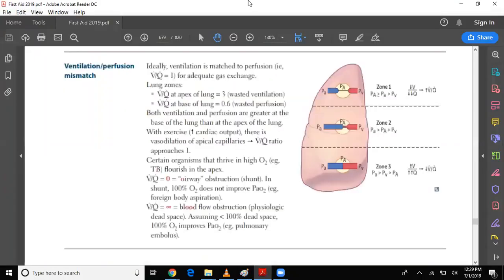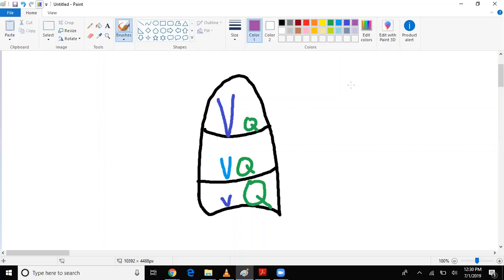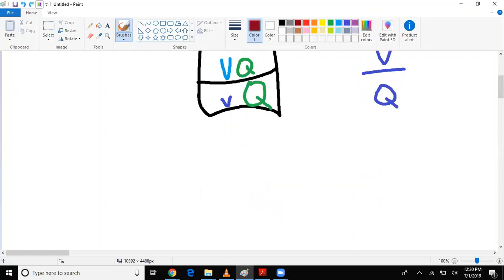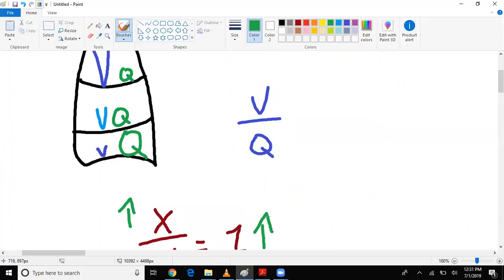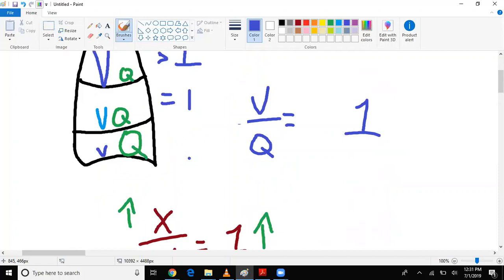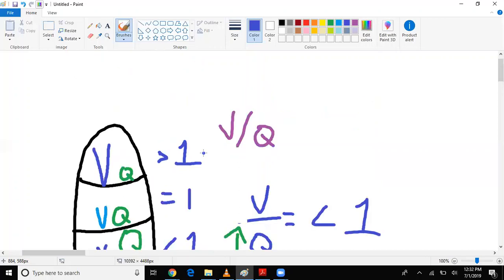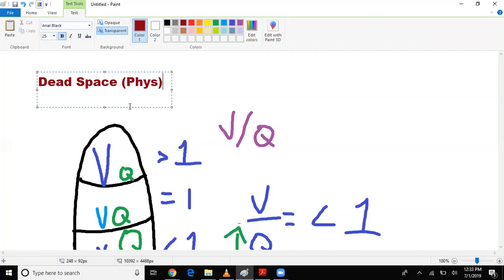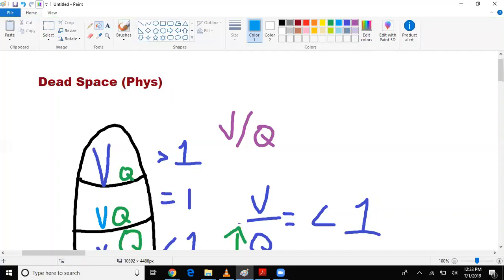V/Q Mismatch Made Simple!!!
V/Q mismatch made easy with Dr. Lopez